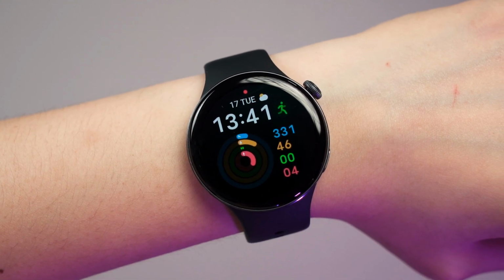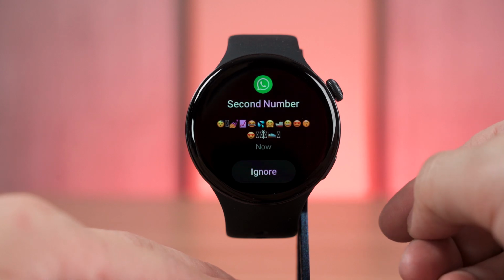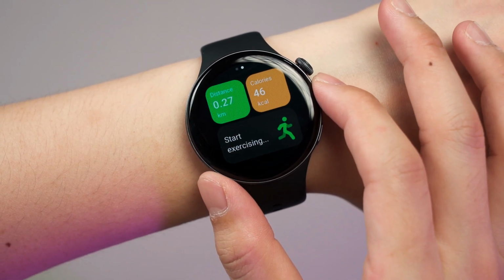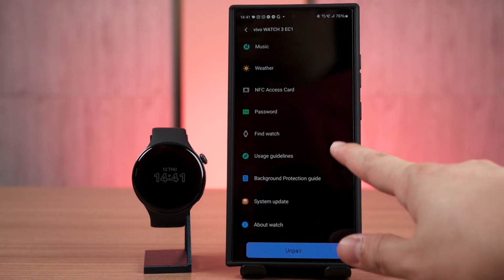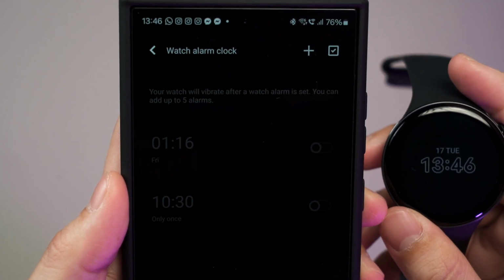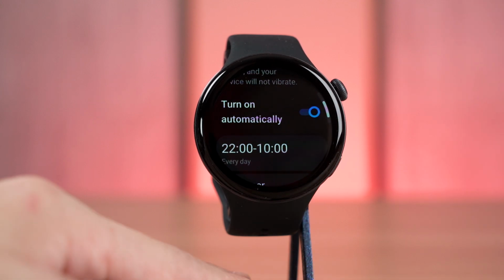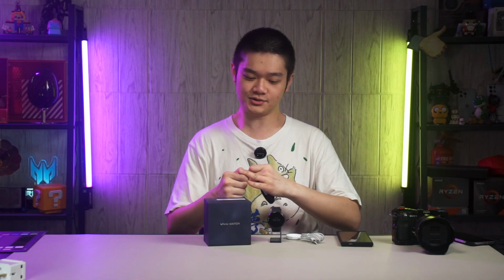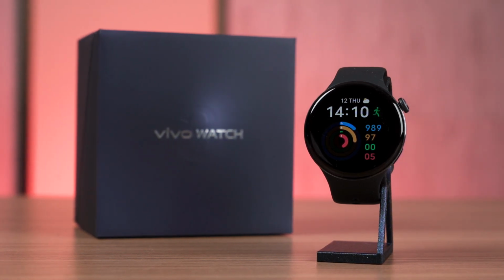Surprisingly featureful! Vivo Watch 3 review!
The Vivo Watch 3 surprised me in many ways - the features available here are not commonly found on other smartbands and the battery life lasts a very long time. There are some quirks here and there - and I still don't consider this as a smartwatch since it's not using Wear OS, and has some limitations.